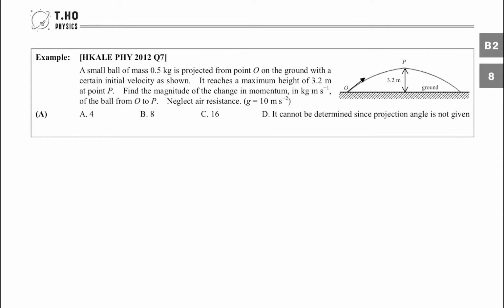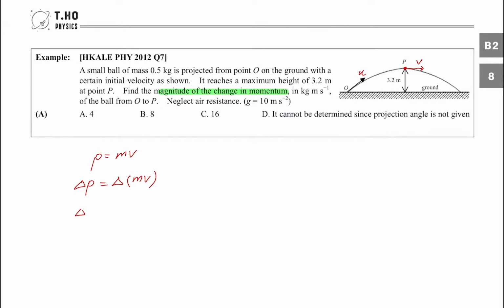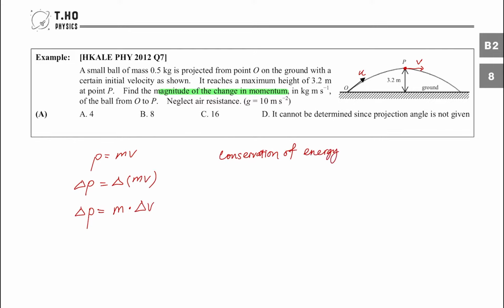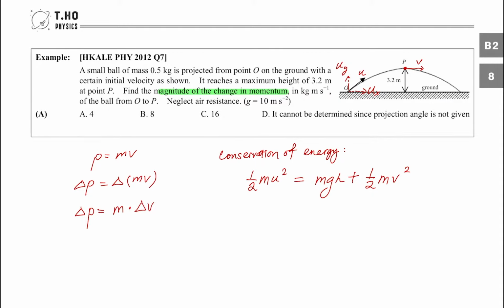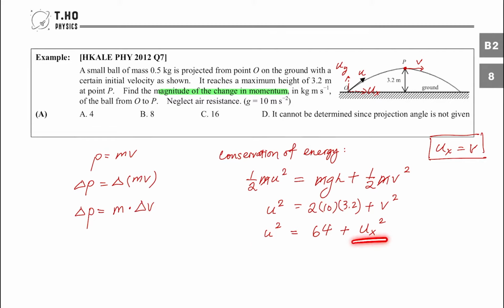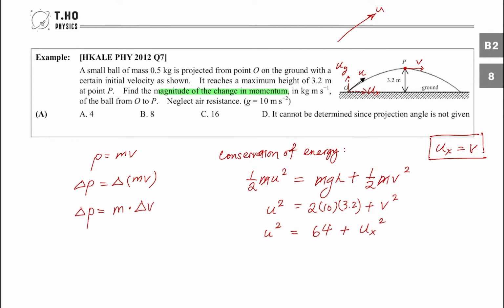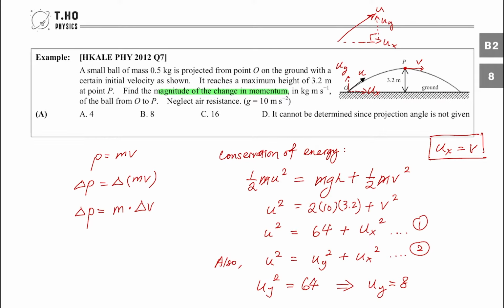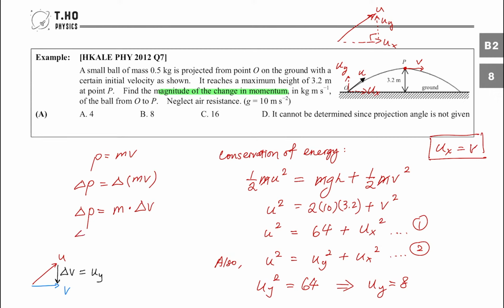(2.8) HKALE PHY 2012 Q7